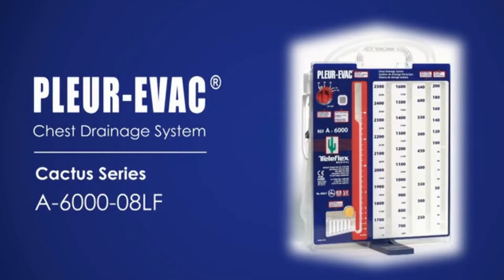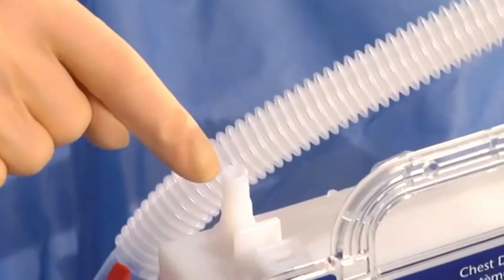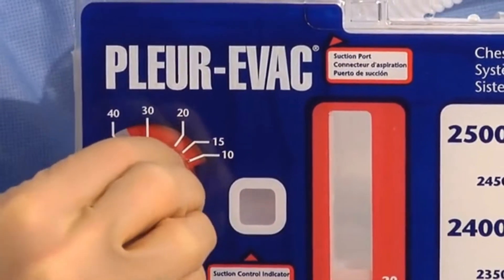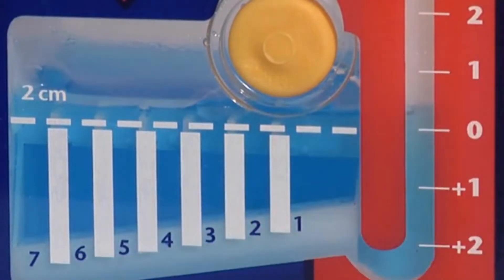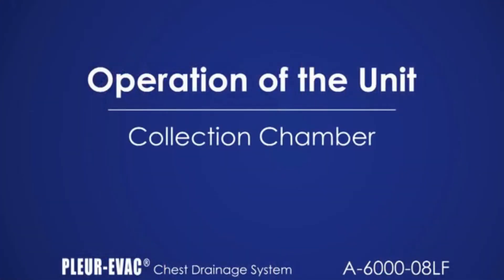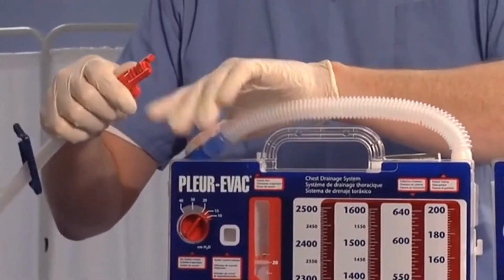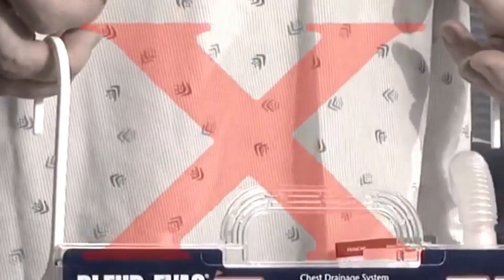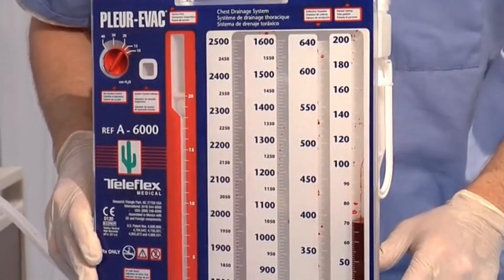Pleur-evac Dry Suction Chest Tube Drainage System